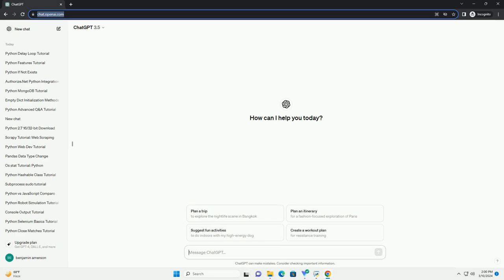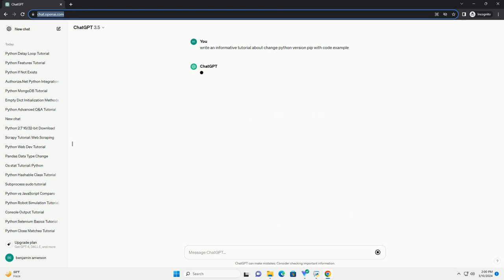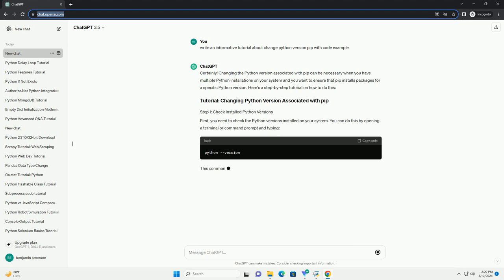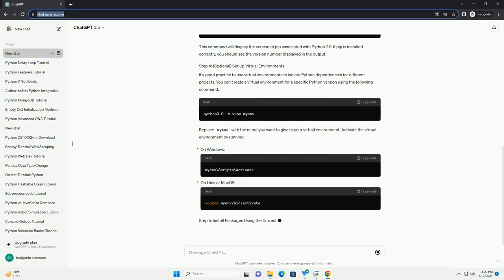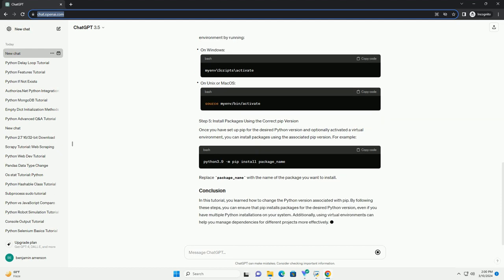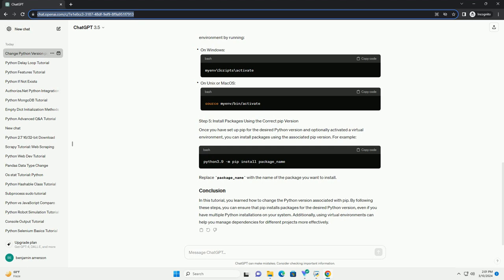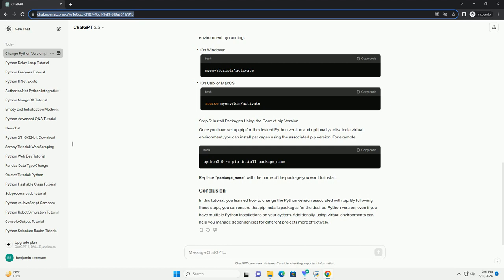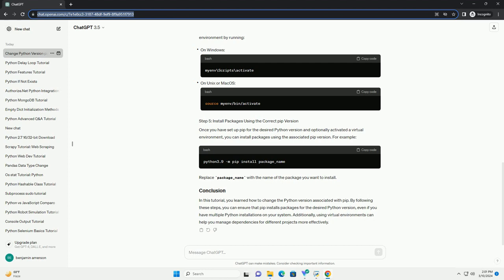change python version pip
certainly! changing the python version associated with pip can be necessary when you have multiple python installations on your system and you want to ensure that pip installs packages for a specific python version. here's a step-by-step tutorial on how to do this:
first, you need to check the python versions installed on your system. you can do this by opening a terminal or command prompt and typing:
this command will display the default python version installed on your system. you can also use python3, python2, or specific python version numbers like python3.9, depending on your setup.
if you have multiple python versions installed and want to use a different version of pip, you can specify the python version when installing pip. for example, to install pip for python 3.9, you can use the following command:
this command will ensure that pip is installed for the specified python version. if pip is already installed, it will upgrade it to the latest version.
after installing pip for the desired python version, you can verify the installation by checking the pip version. run the following command:
this command will display the version of pip associated with python 3.9. if pip is installed correctly, you should see the version number displayed in the output.
it's good practice to use virtual environments to isolate python dependencies for different projects. you can create a virtual environment for a specific python version using the following command:
replace myenv with the name you want to give to your virtual environment. activate the virtual environment by running:
on windows:
on unix or macos:
once you have set up pip for the desired python version and optionally activated a virtual environment, you can install packages using the associated pip version. for example:
replace package_name with the name of the package you want to install.
in this tutorial, you learned how to change the python version associated with pip. by following these steps, you can ensure that ...

python change character in string
python change string to int
python change column name
python change version
python change working directory
python changelog
python change file name
python change directory
python change date format
python pip install requirements.txt
python pip
python pipe
python pipenv
python pip update
python pip install
python pipeline
python pipe operator
python pip uninstall